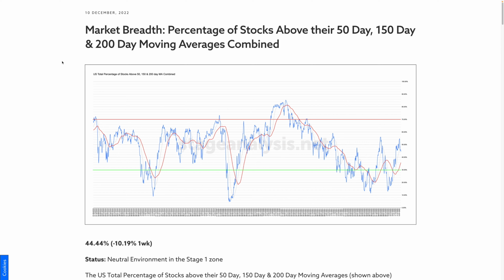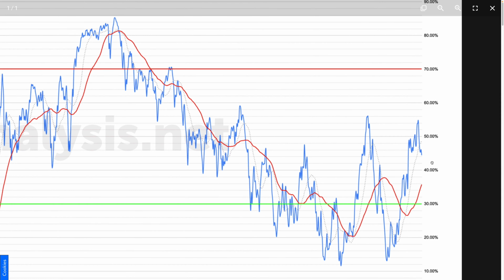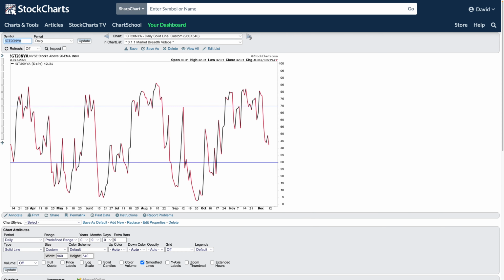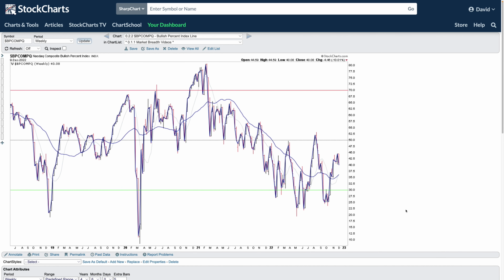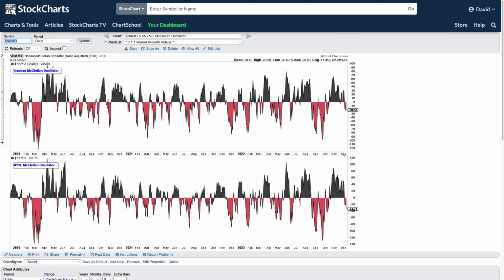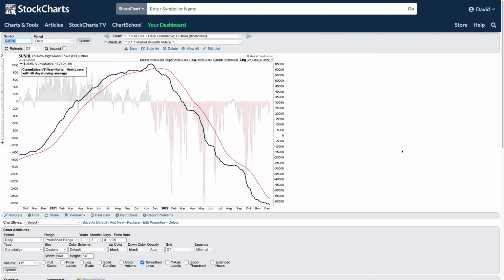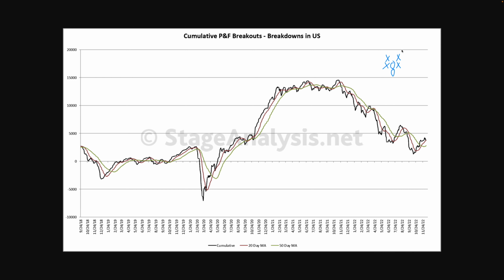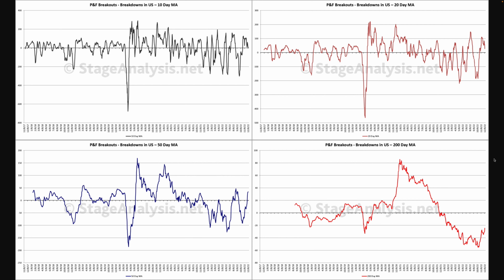Market Breadth Update to Determine the Weight of Evidence – 11 Dec 2022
▪️ Percentage of stocks above 50, 150 & 200 Day MAs
▪️ Bullish Percent
▪️ Advance Decline
▪️ New Highs New Lows
▪️ P&F Breakouts & Breakdowns